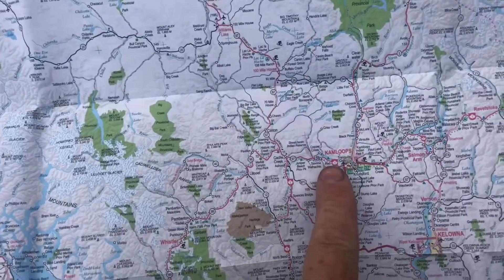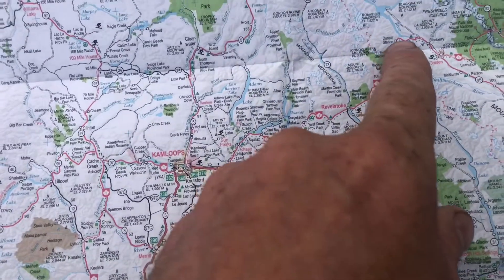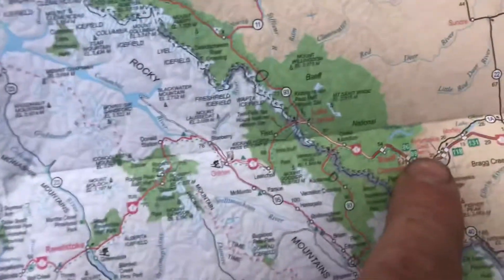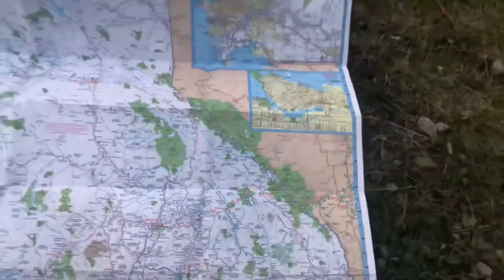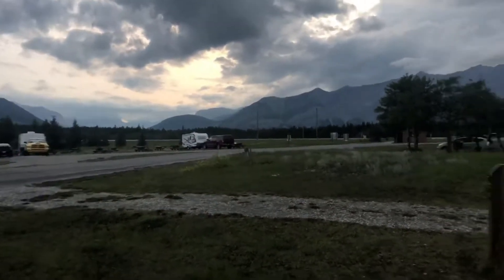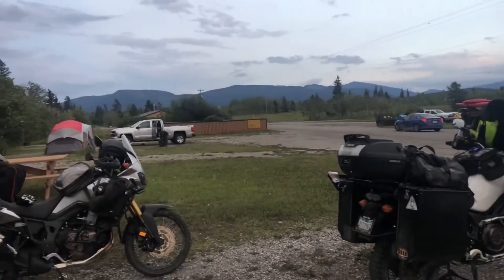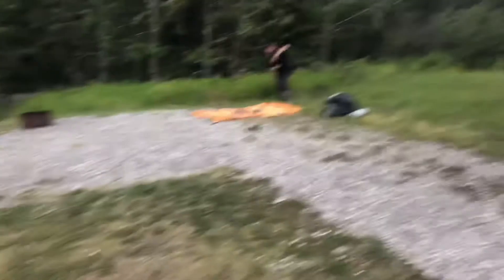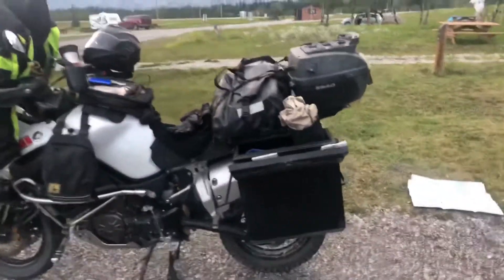July 25th, Clinton, BC to Seebe, BC